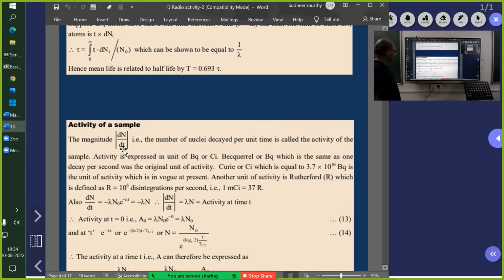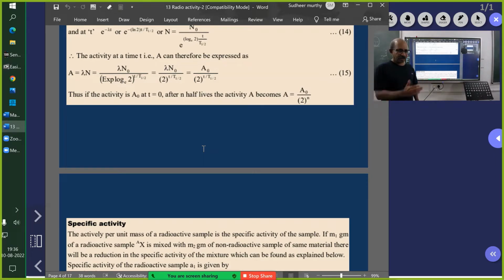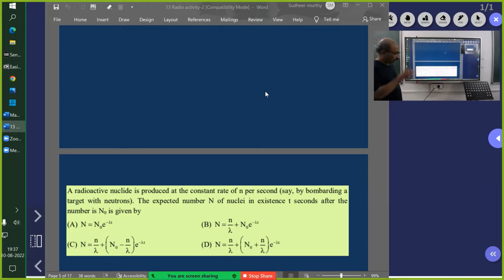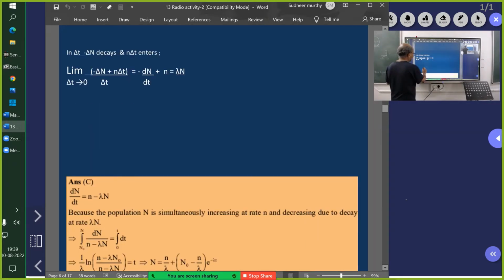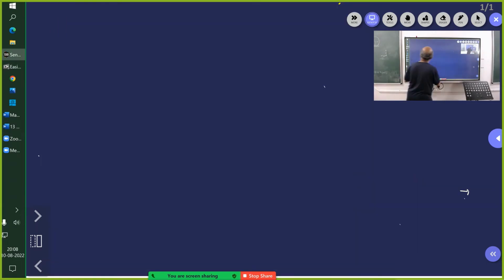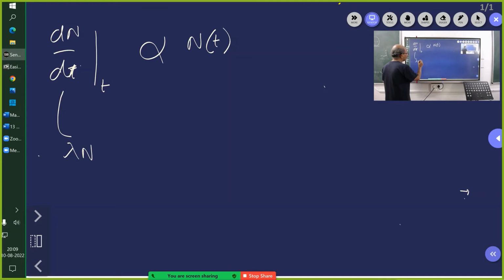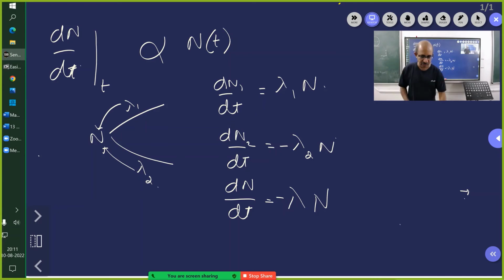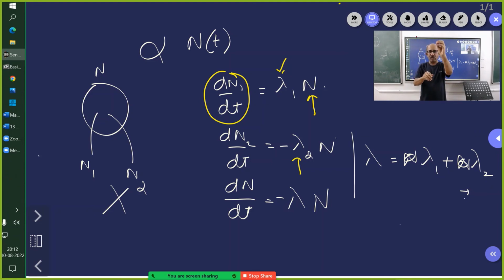Radioactivity -1 | Physics | JEE | NEET | KCET | Board | PU XI &II| Sudheer Murthy | FeatInEdu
A numerical problem on Radioactivity

Thanks

Qualifications:
1986: B.E. (E& C) Karnataka University
1989: M.Tech. (CEDT), IISc, Bangalore
1990: PGDBA

Mission:
1. To integrate 'teaching, learning, coaching training & mentoring' happen effectively and efficiently, for a select set of IX, X, XI, XII, PU students, who aspire to be achievers in the competitive examinations like KVPY, NEET, JEE-Mains, JEE-Advanced & CET.

2. To initiate a process to provide fruitful online cum offline curriculum, designed and executed by me, Prof. Sudheer Murthy, to ensure efficient and effective conversion of the available time into knowledge and skills, that are necessary to excel in competitive examinations like JEE-Mains, JEE-Advanced, NEET, CET and the Boards.

3. To assimilate, build and use appropriate learning supports.
Objectives:

1. To develop and enhance the necessary Cognitive and Non-Cognitive skills in the students to excel in all formats of science examinations.

2. Adopt student-centred learning methodology in the regular curriculum.

3. To enable students to create more knowledge and skills.

4. To coach and train students, to assimilate and format information, so that it can be easily converted to knowledge, with appropriate efforts.

5. To enable students of XI/XII (PU I & II) to confidently solve various types of questions that appear in exams like NEET, JEE-Main, JEE-Advanced & CET.

6. To inculcate qualities that make them worthy citizens of India, who will constantly endure excelling scientifically.

                             Experience & achievements of Prof. Sudheer Murthy:
1986 – 1990: Assistant Manager at Integrated Process Automation, Bangalore

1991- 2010: Assistant Professor, Dept. of E&C, BVB College of Engineering and Technology, Hubli

2004: Established FEAT Educational Services (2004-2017), a franchisee of BASE Bangalore.       Primarily conducted Foundation courses in Science and Mathematics for Std. VIII, IX & X.

2008: Students of Hubli-Dharwad were coached and trained by experts from Bangalore (exclusively for students of FEAT Educational Services) using state of the art Technology during 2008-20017)

2010 – 2015: Partnered Chinmaya school & college. Chinmaya college declared best college in north Karnataka.

2015: Established Jnanada Integrated PU Science College, Hubli

2017: Established BASE PU College, Hubli.

2021: Established Online and offline educational institute FeatInEdu with state of the art technology. I am currently engaged in conducting Online classes. I have my own YouTube channel ‘FeatInEdu’.  Free lessons in Physics for PU students.

30 years in teaching/coaching/training/Academic administration.